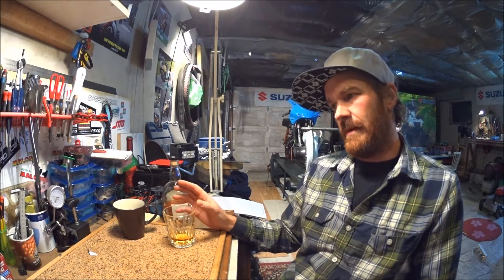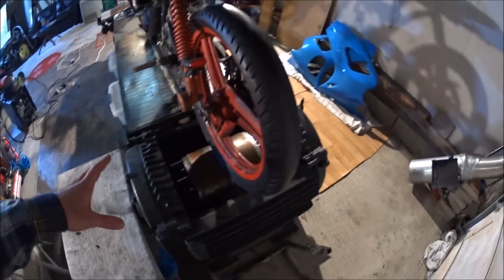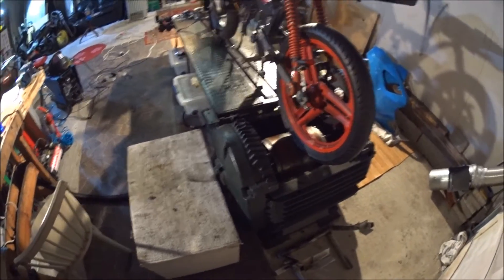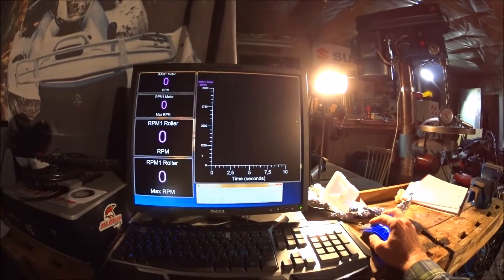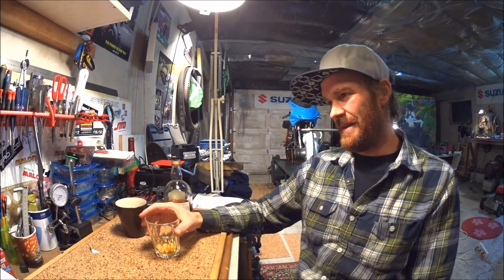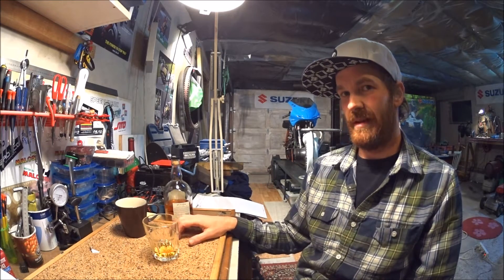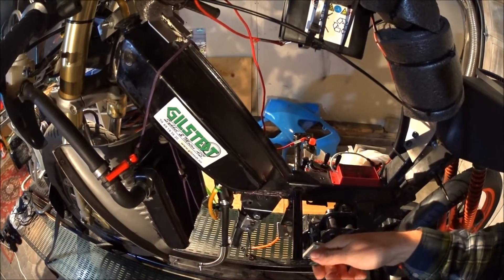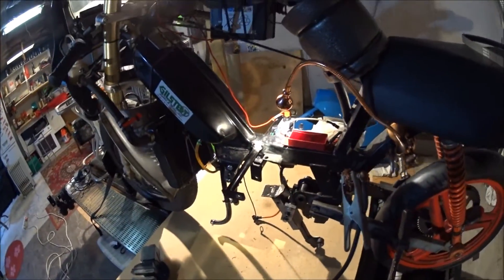E5 - My DIY Dyno + Future Frame Modification. 2STROKE STUFFING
About my homebuilt dyno, rewelding a broken fairing bracket and plans for frame modification.